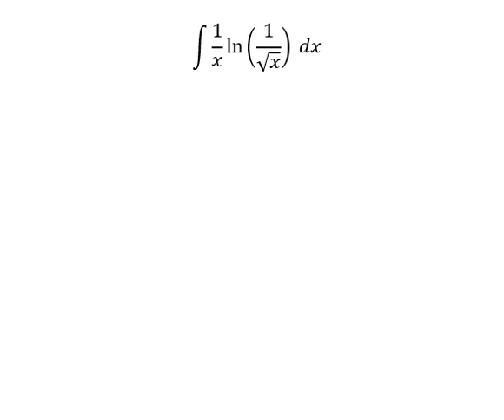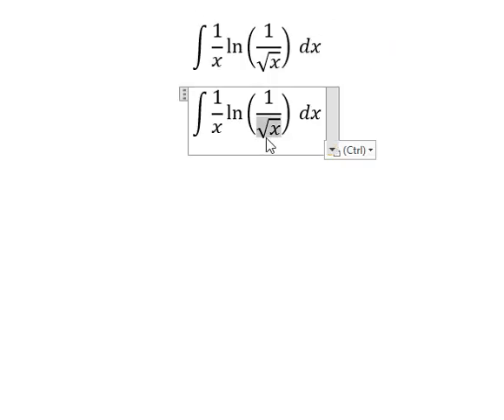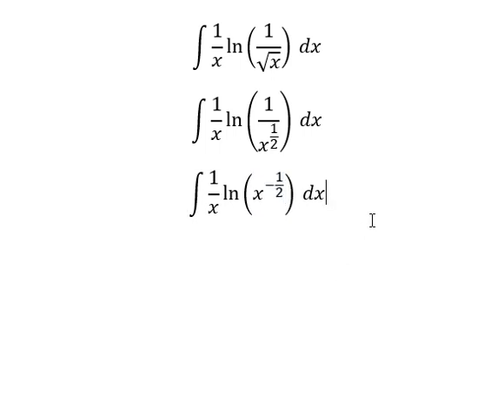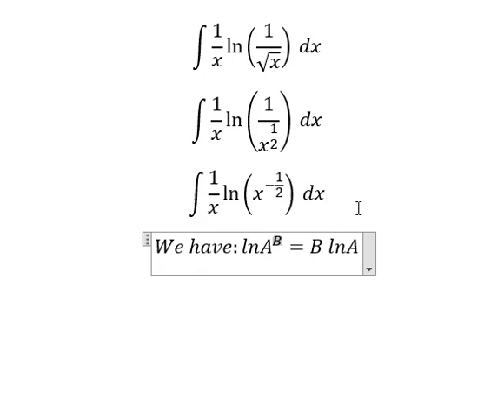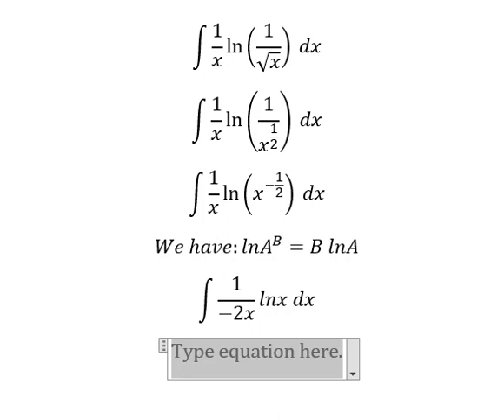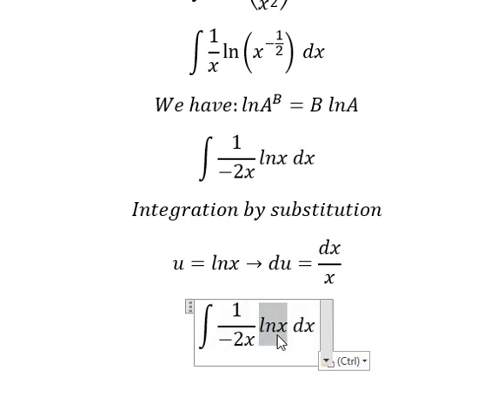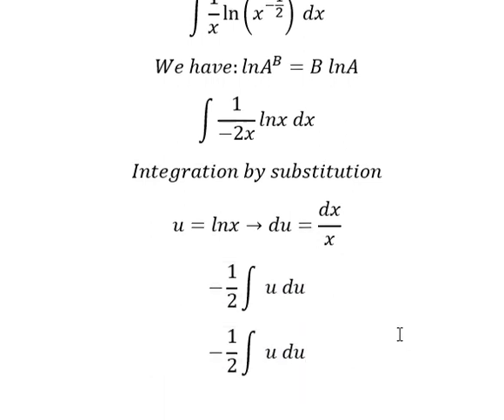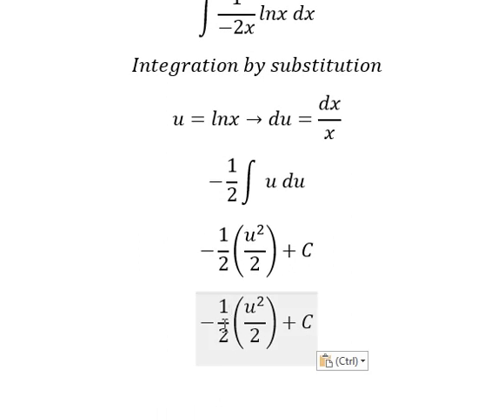Calculus Help: Integral ∫ 1/x ln⁡(1/√x) dx - Techniques - SOLVED - Integration by substitution